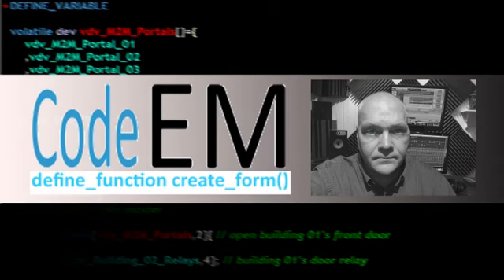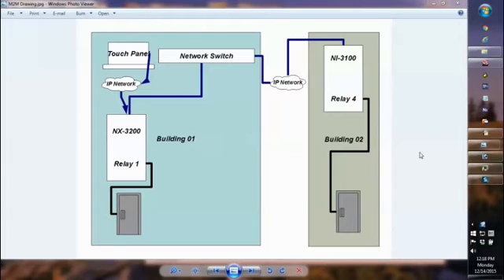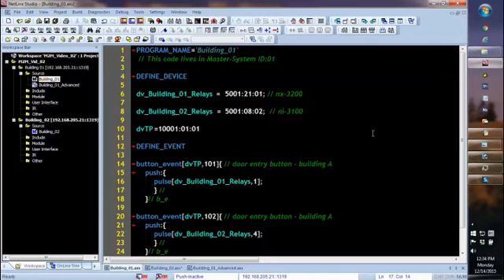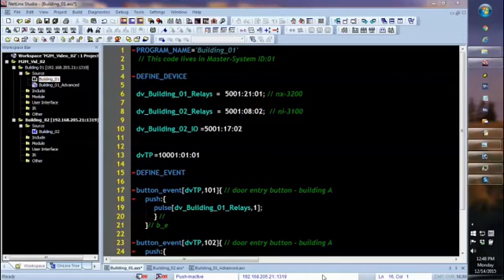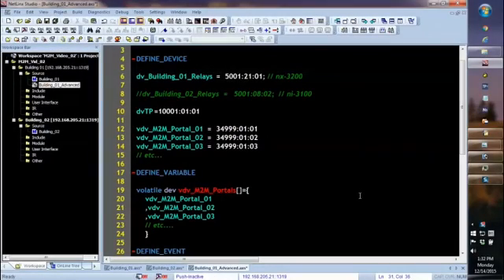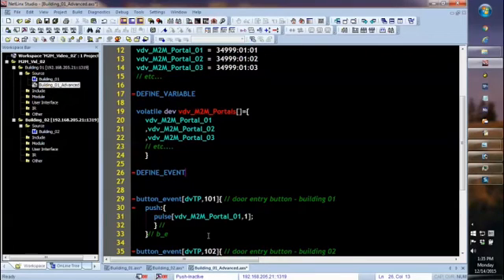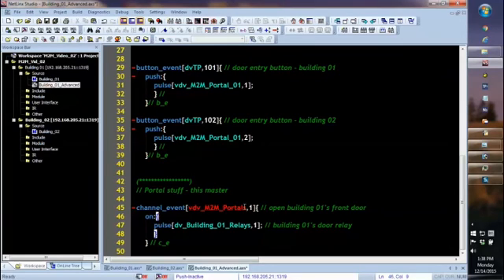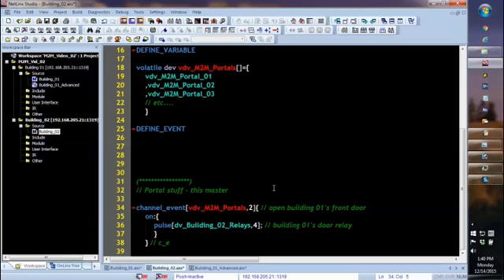AMX Master to Master Communications setup 2 of 2 (Writing Code)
Part 2 of the video series "AMX Master-To-Master Communications.  In this video we see how to write AMX Netlinx code to utilize M2M.  The video is in two sections: 1) Basic M2M coding and 2) more advanced coding for larger systems. if you don't know how to setup M2M communications on an AMX master - fear not!  Just watch video one of this series for helpful instructions.